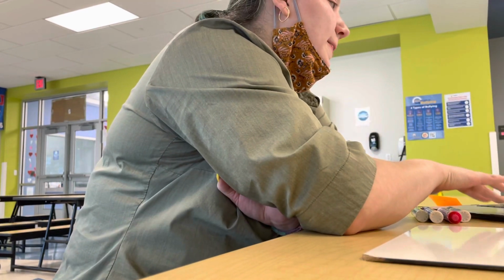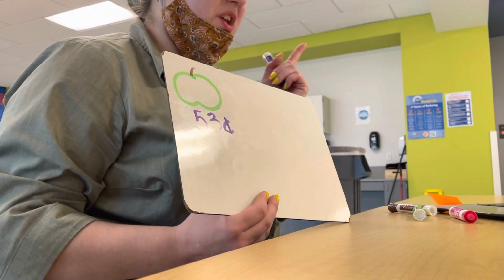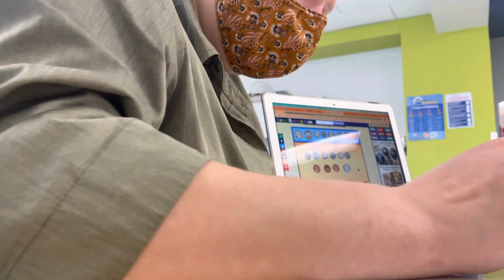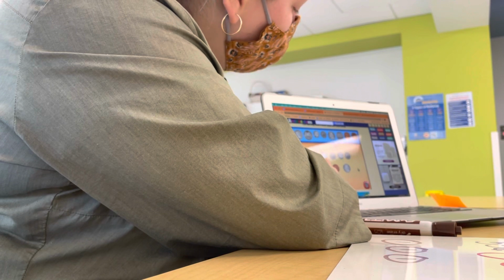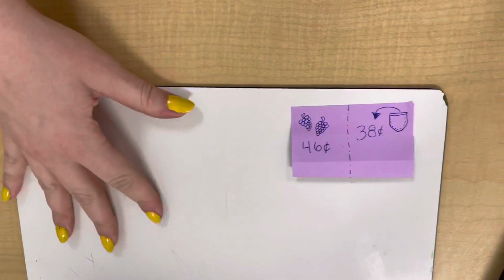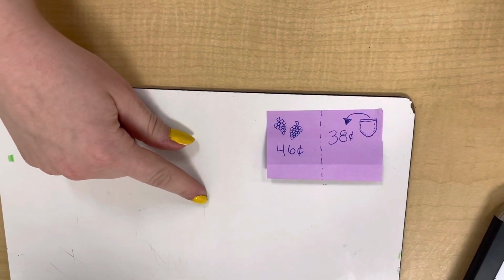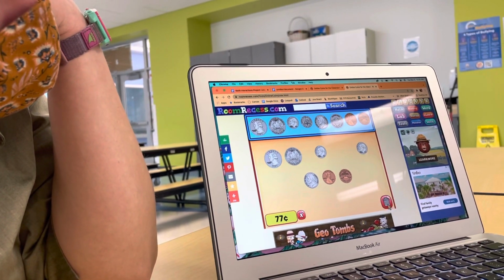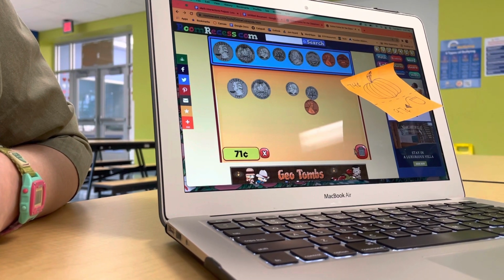Sydney Russell Math Interactions Project EDEE 4350